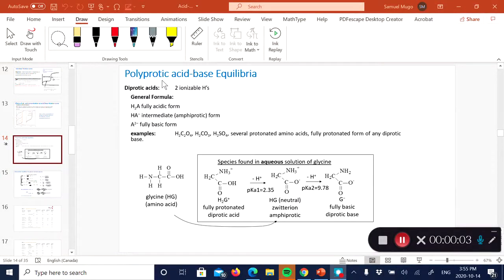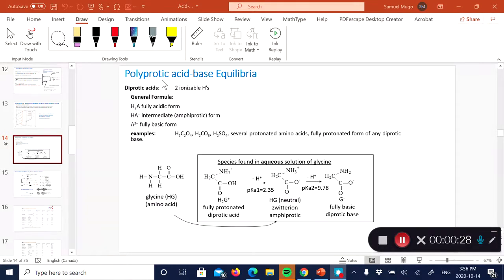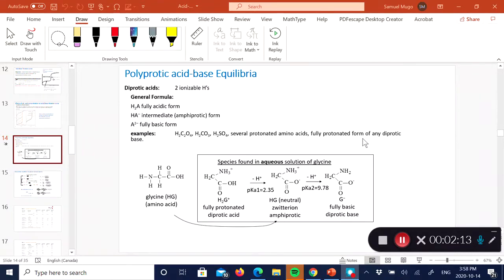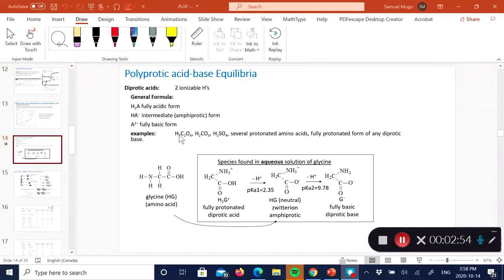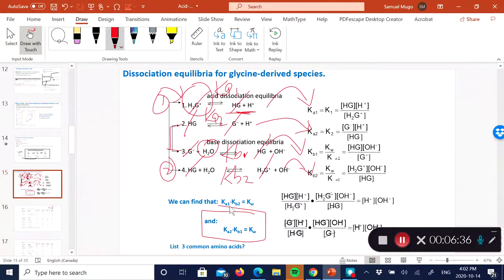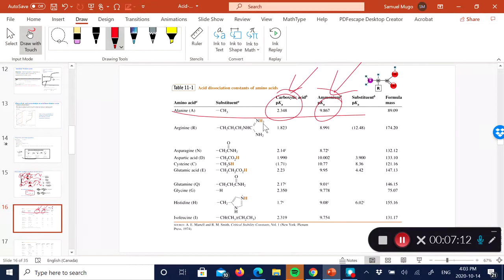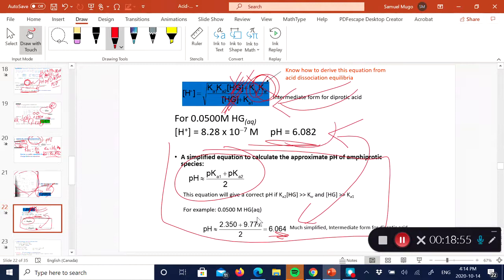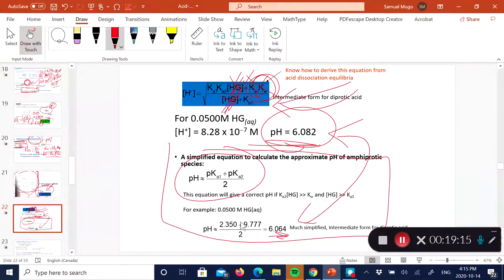Introduction to Polyprotic Acids and Bases Chemical Equilibria